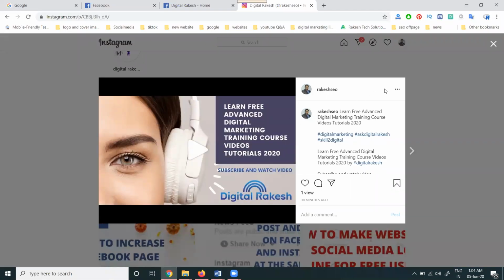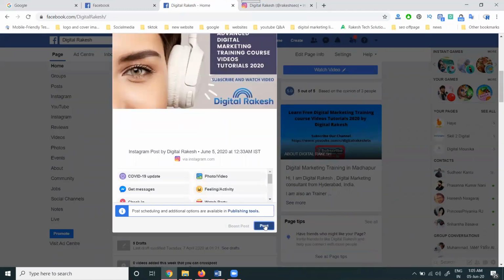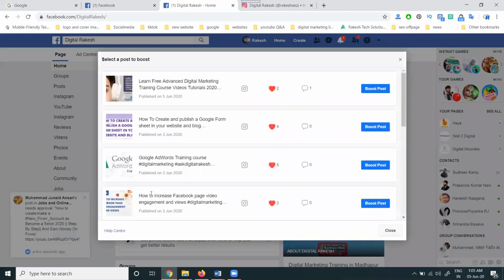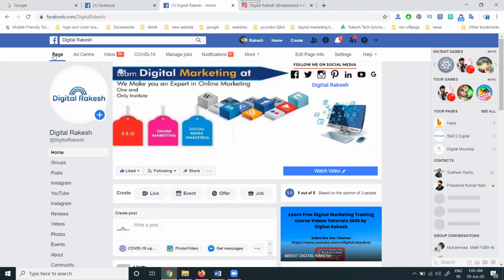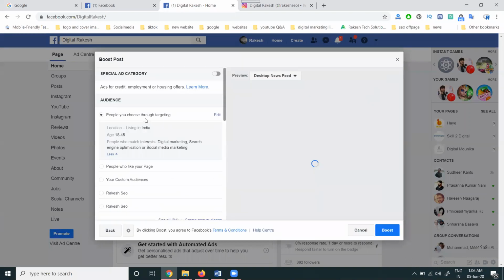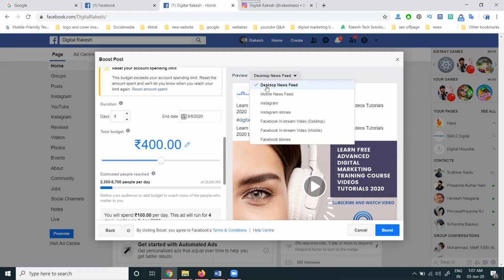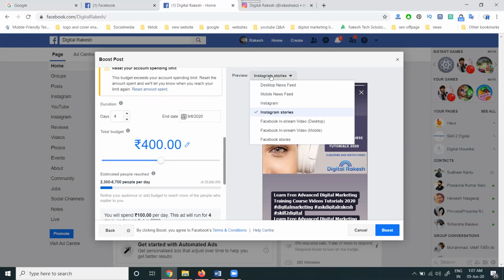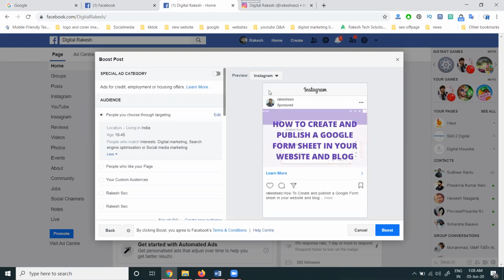How to promote Instagram post and video through Facebook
How to promote Instagram post and video through Facebook - Digital Marketing Training Tutorials BY Digital Rakesh - Skill 2 Digital